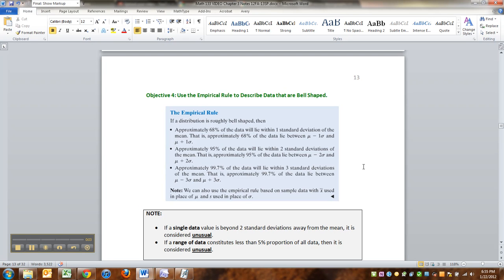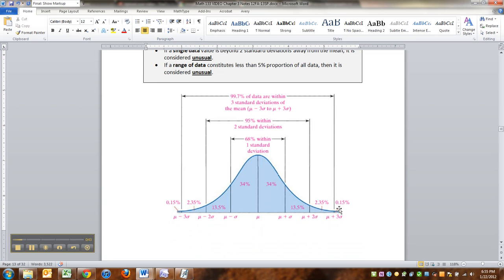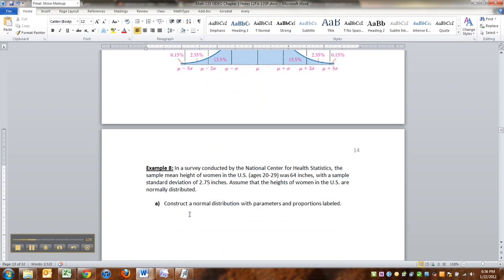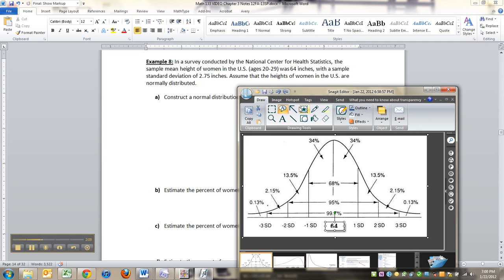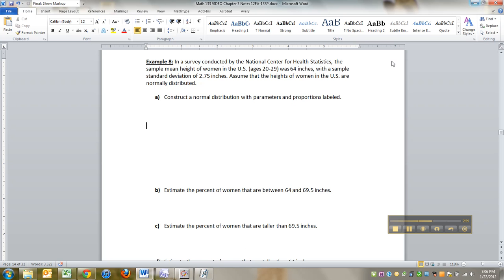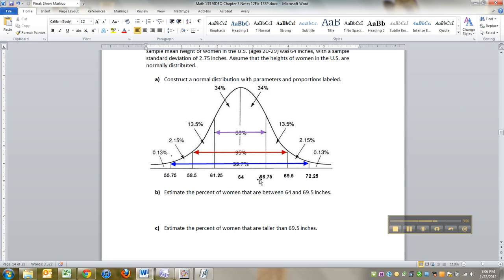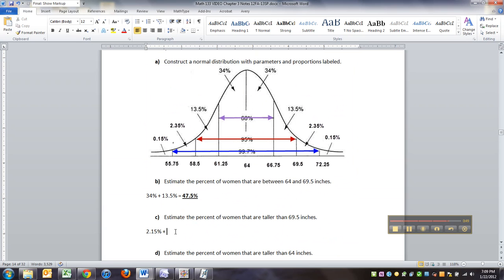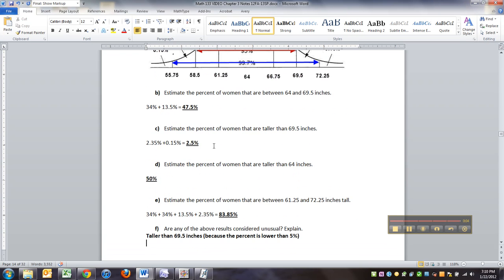3.2 Lecture - Part 8 of 9 - Math 133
Covers: The Empirical Rule (3.2 Notes, pages 13-14)